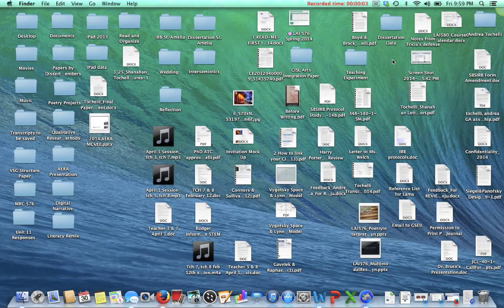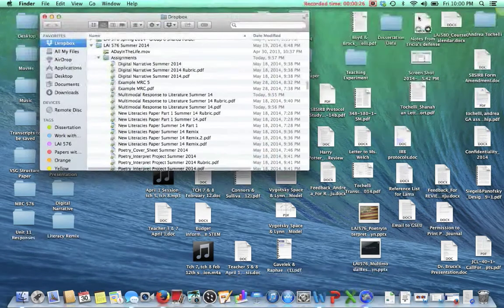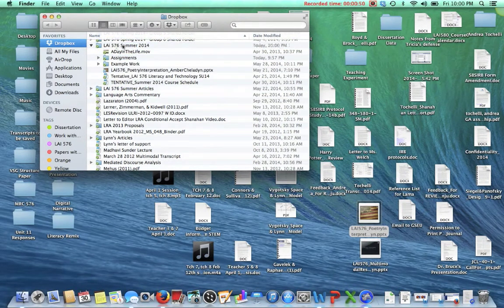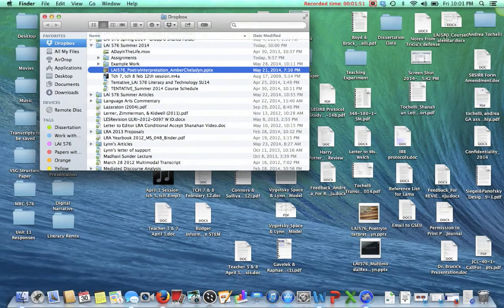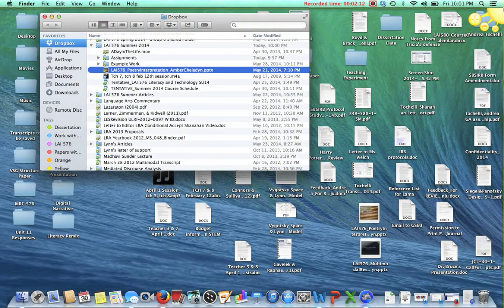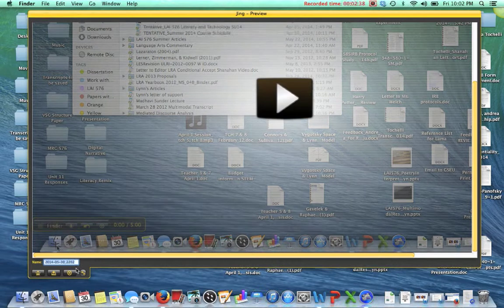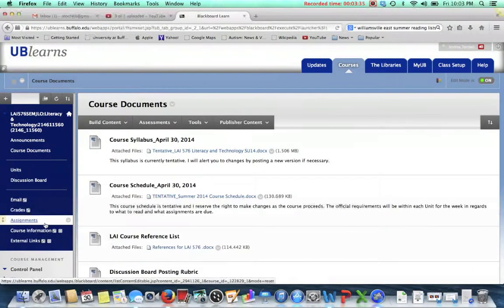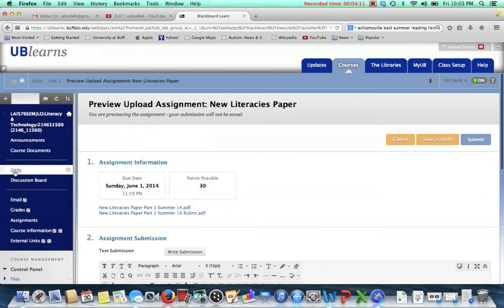Turning in Assignments